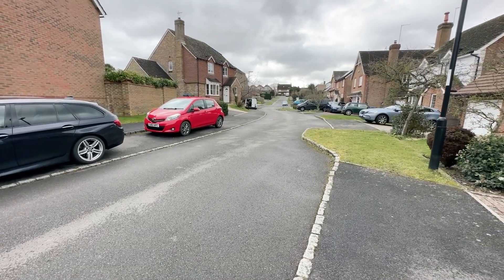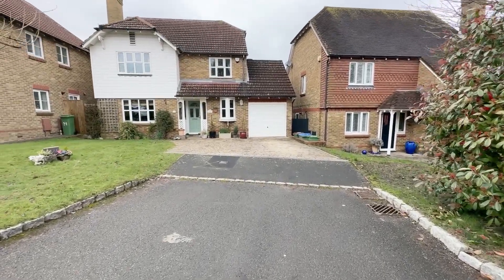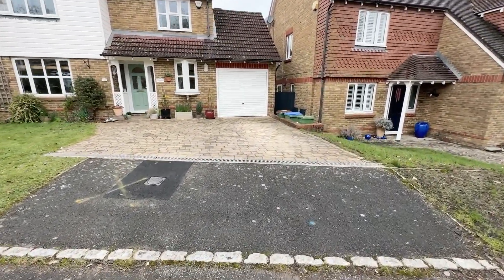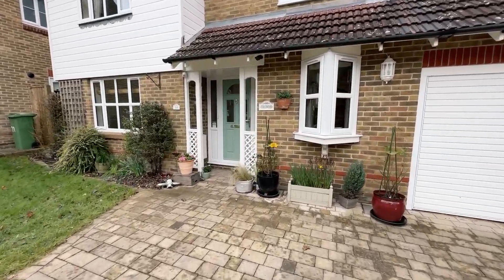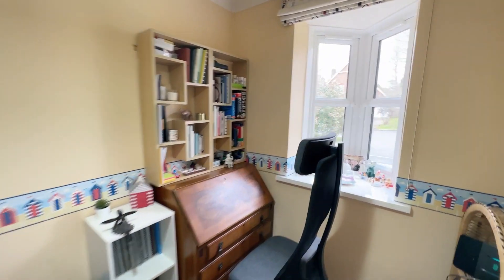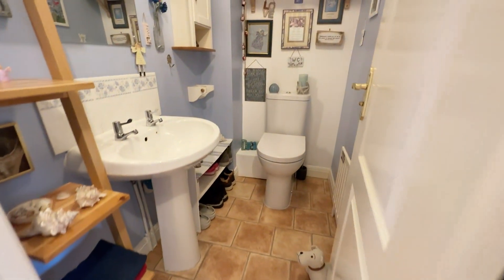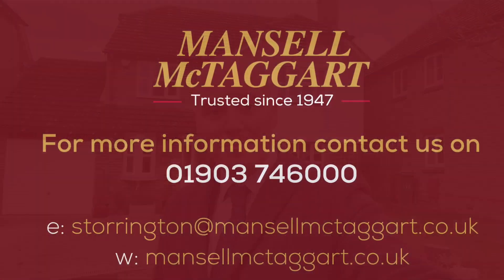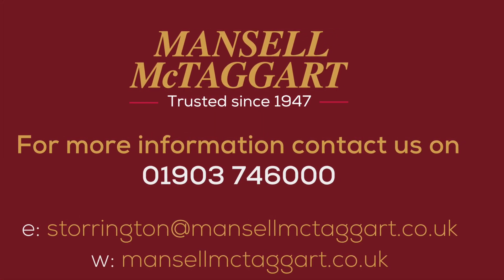Rectory Close, Ashington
Close to all the amenities that Ashington has to offer is this beautiful 4 bedroom detached home featuring generous room sizes, off-road parking for two vehicles, newly fitted ensuite, downstairs cloakroom and a gorgeous landscaped garden. The local M&S is close by and the A24 readily accessible.

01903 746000